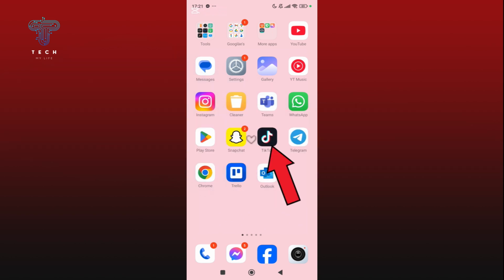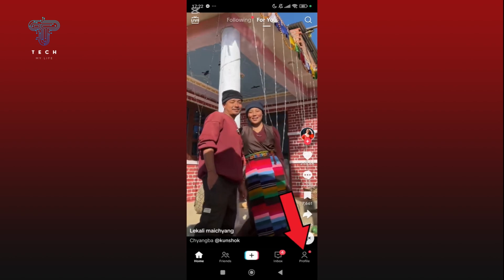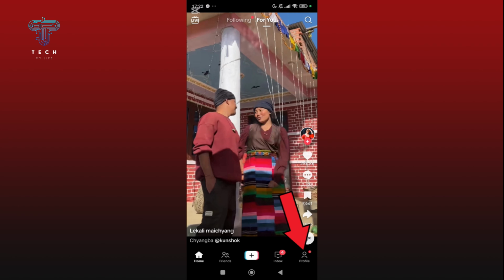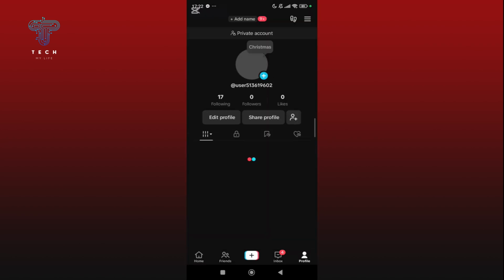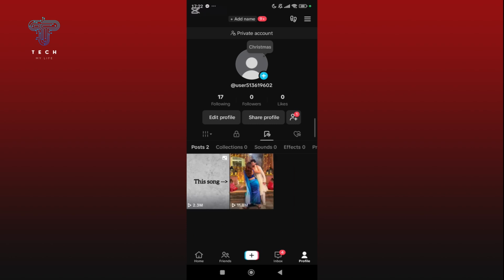How To See Your Favorites On TikTok? 2024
Firstly, open the TikTok app on your screen. Now, tap on the profile icon at the bottom right corner of your screen. Here, you can see your TikTok profile.

Below the "Share Profile" option, you will see four icons. Tap on the third icon from the left.

Here, you can see all your favorites. This is how you can view your favorites on TikTok.